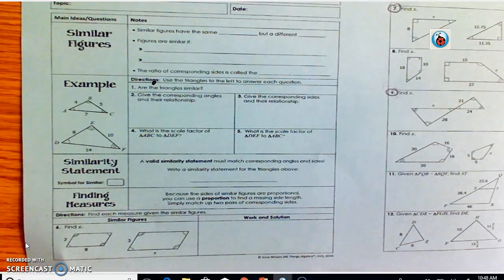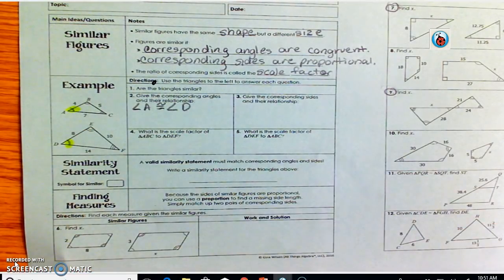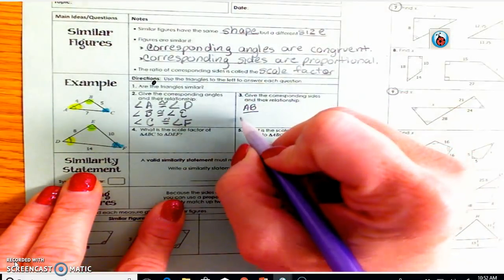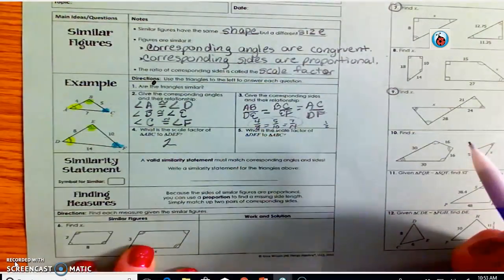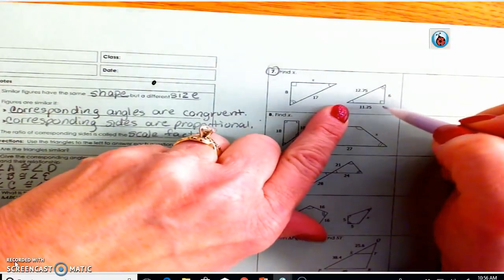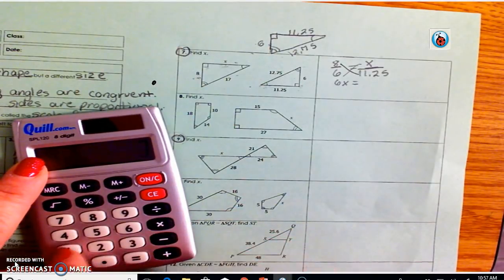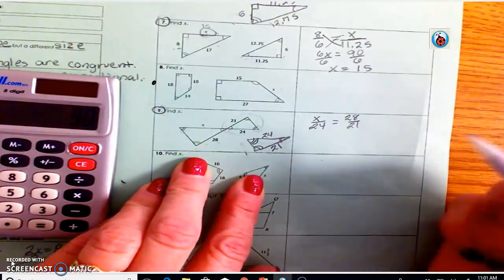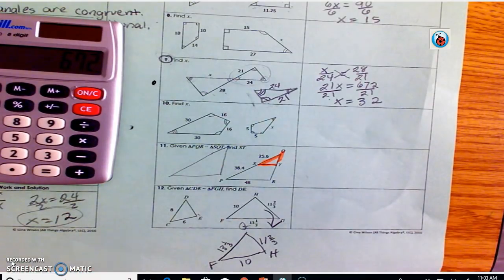Similar Figures Notes & Practice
Similar Figures 7th Grade Math